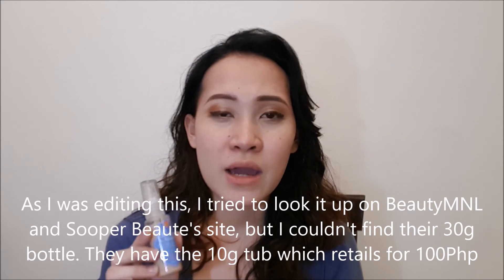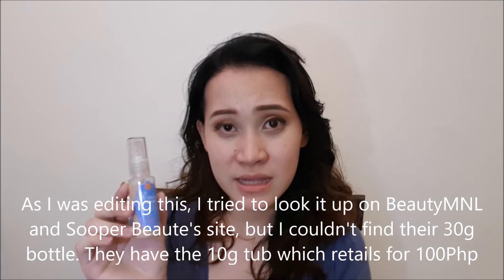Sooper Beaute Wonder Cream Review